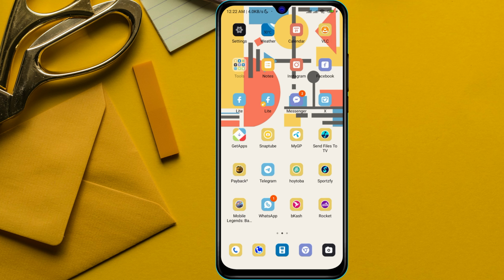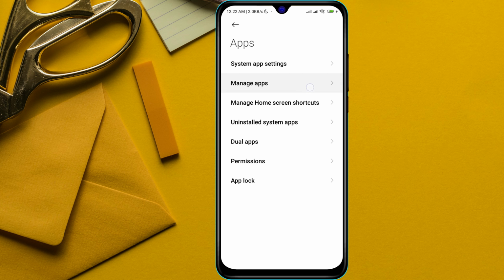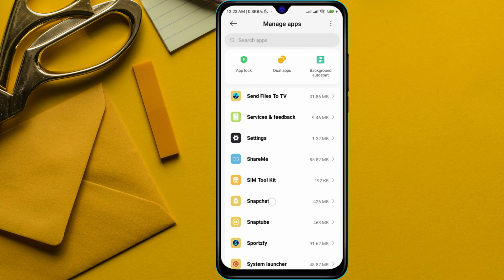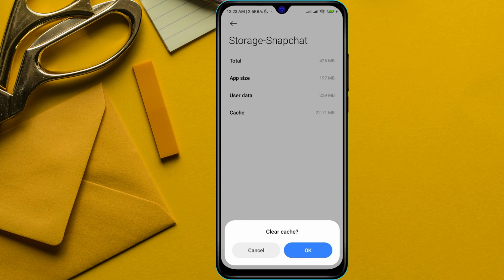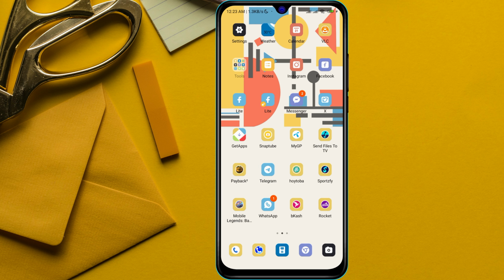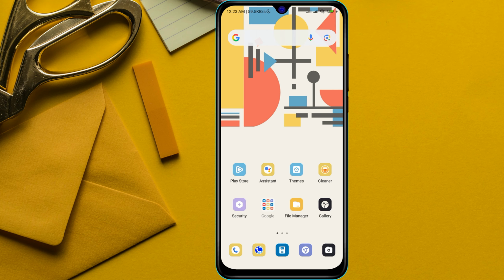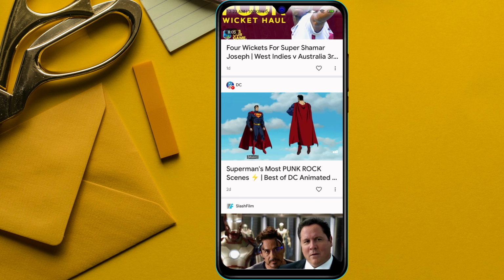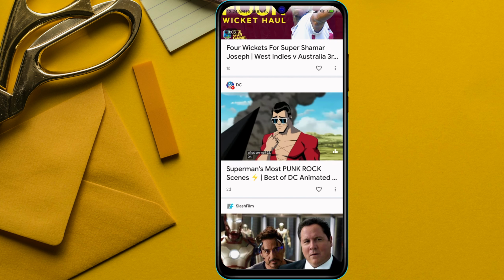How to Fix Device Ban on Snapchat Android | Unban Snapchat | Get Rid of Device Ban on Snapchat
Are you facing a device ban on Snapchat and can’t log in on your Android phone? In this quick how to fix device ban Snapchat tutorial, I’ll show you the exact steps to get your account working again. Whether it’s a temporary device ban Snapchat or a permanent restriction, these methods work for most Android users.

If you’ve been searching for how to fix device ban Snapchat Android or how to get rid of device ban Snapchat, this guide will help you solve the problem. I’ll explain how to fix Snapchat device ban, remove the phone ban on Snapchat, and get back to snapping without waiting forever.

This Snapchat device ban fix works for both new and existing accounts. By following the right steps, you can unban Snapchat device ban Android and use your account normally again. Watch till the end to learn how to fix Snapchat device banned quickly and safely!